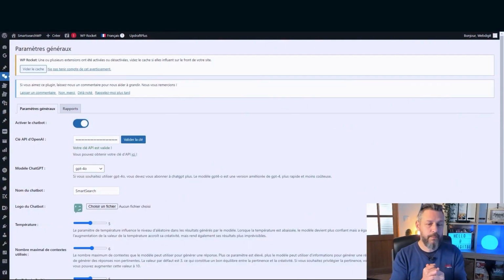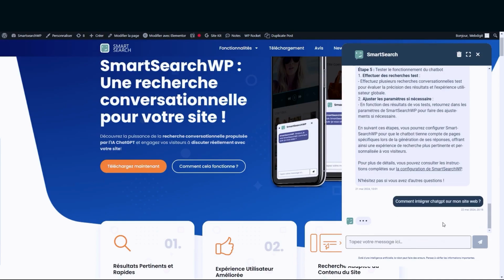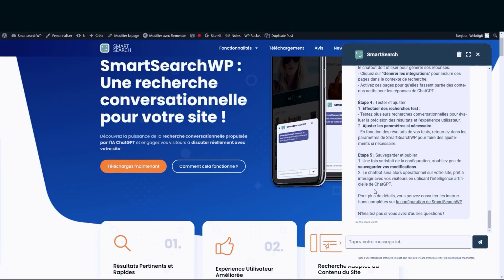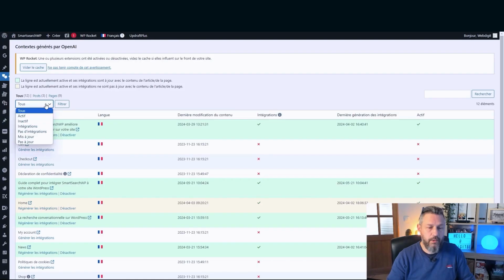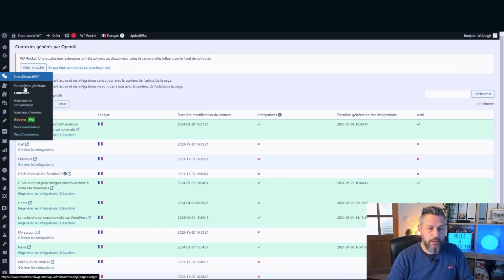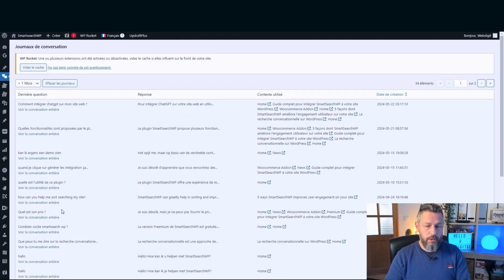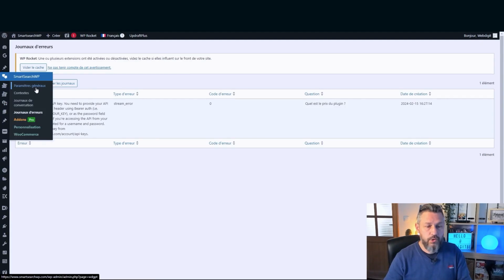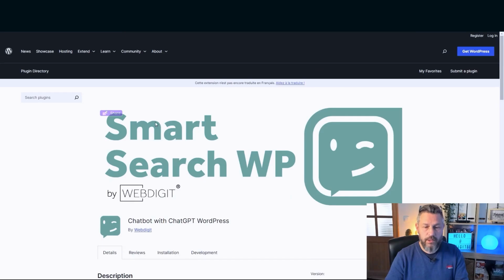FREE chatGPT chatbot WordPress plugin - Easy & simple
Discover the brand-new SmartSearchWP plugin, the innovative AI chatbot powered by ChatGPT 4.0, specifically designed for WordPress. This video introduces you to the key features and explains why SmartSearchWP is the ultimate solution for adding a conversational search assistant to your WordPress site.

What you’ll learn in this video:

How SmartSearchWP integrates the power of ChatGPT 4.0 for smarter, faster, and more accurate answers

Why this plugin is the best AI chatbot for WordPress websites

Key features that make SmartSearchWP stand out for both business and content-driven sites

A sneak peek into how easy it is to integrate AI-powered search into your WordPress dashboard

SmartSearchWP makes your website more interactive, user-friendly, and future-ready. Whether you run a blog, a business website, or an e-commerce store, this AI chatbot helps your visitors find what they need quickly and naturally.

Chapters :
00:00 Introduction
00:46 ChatGPT 4o improving chatbot
01:29 Demo
04:39 Conversations logs
05:33 Errors logs
05:57 Woocommerce addon
06:21 Download plugin
06:56 Rate this plugin